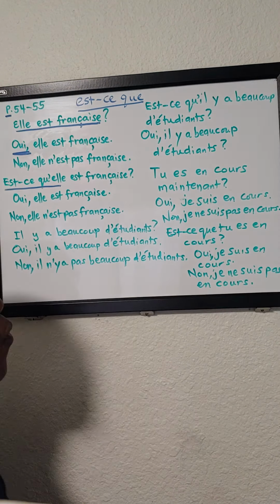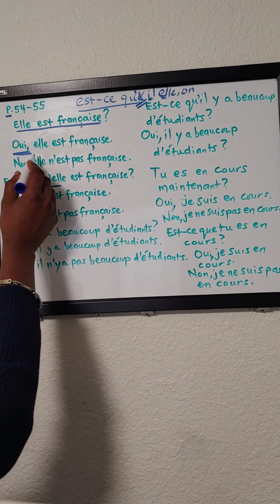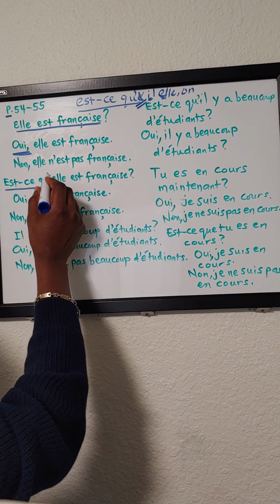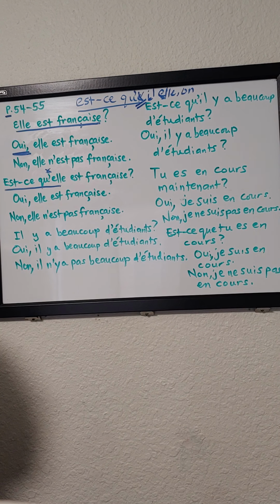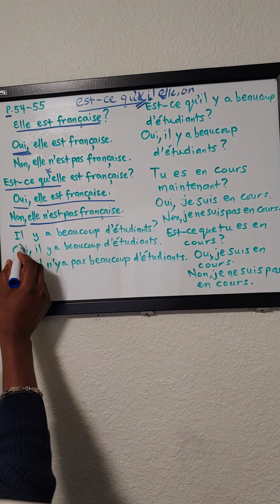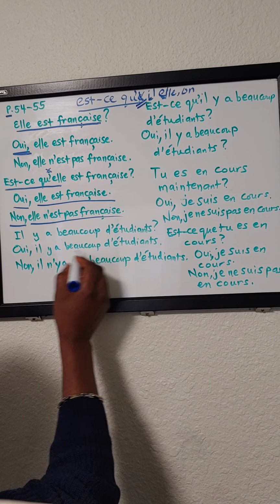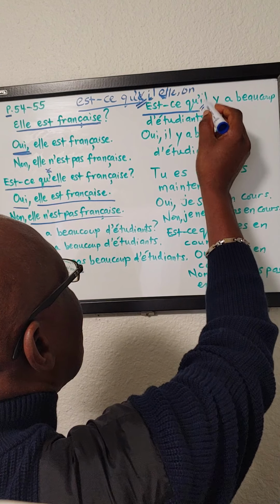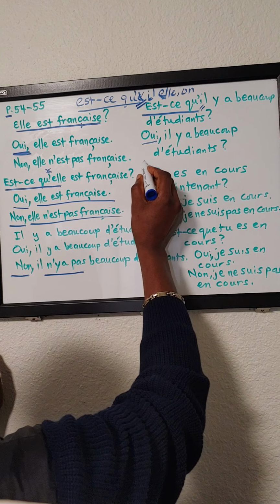French 1311 ch 2 Lesson 9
Yes or no questions in French